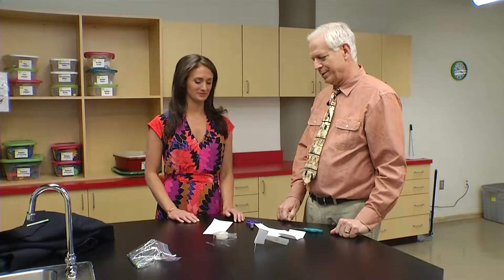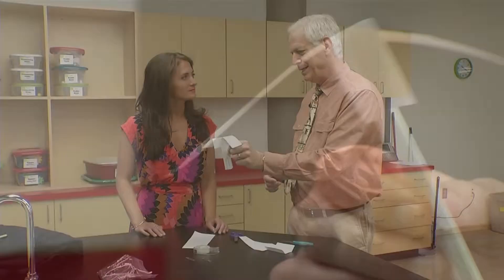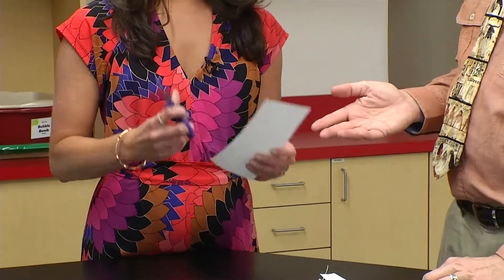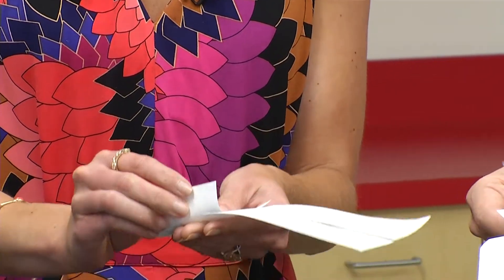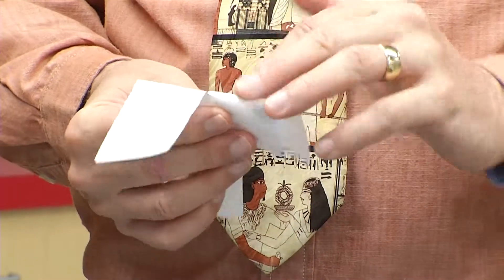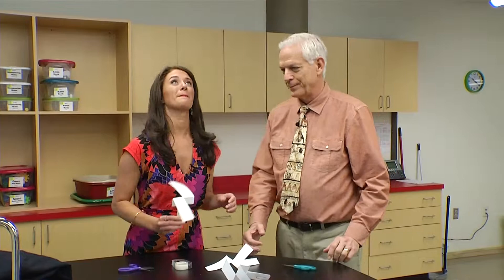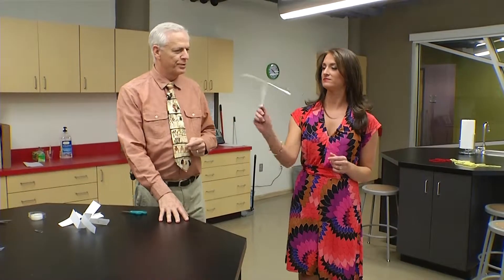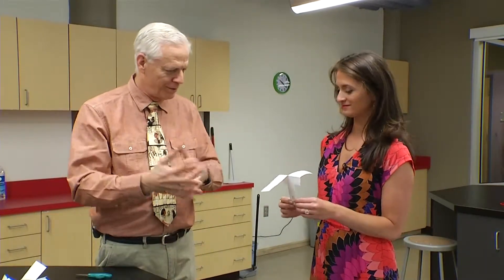So Cool Science School - Paper Helicopter